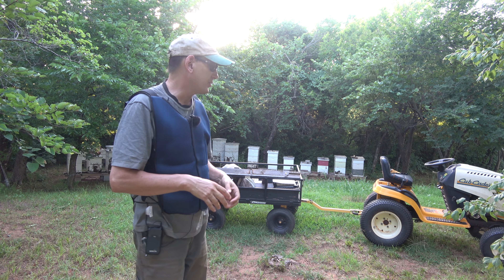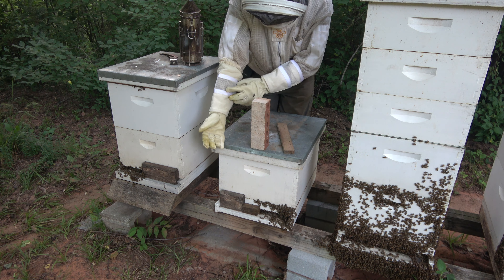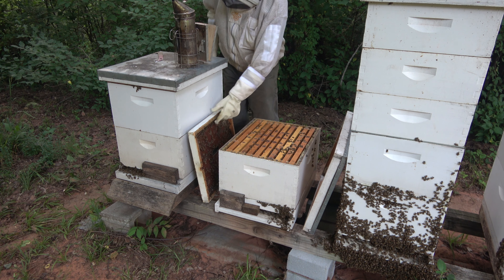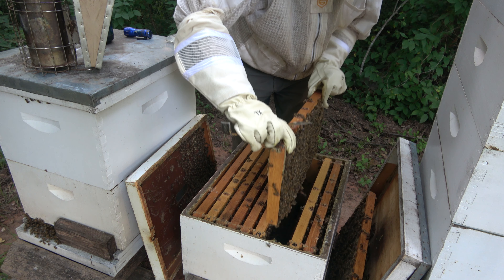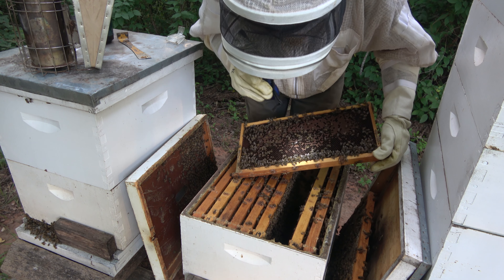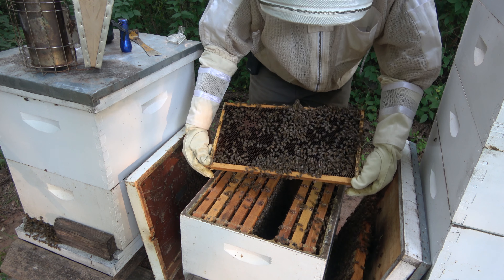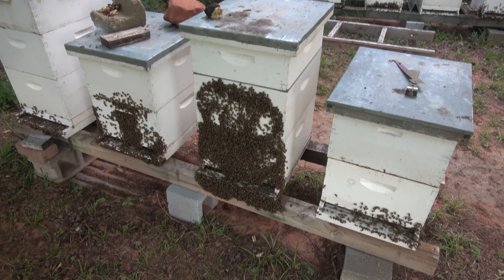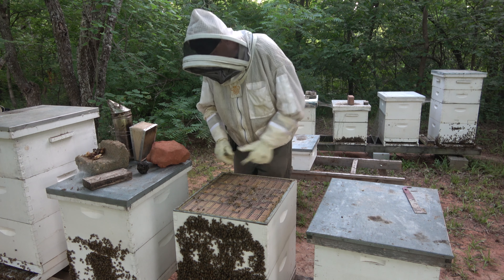Practice Swarm Hive 50/50 Split Follow Up S6E35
Checking the status of the 50/50 split on this strong hive 18 that swarmed and the swarm returned.

Bee Mate Portable Hive Holder/Stand plans for $5.95. I’m not associated with Stone Haven Life, just supporting another beekeeping business